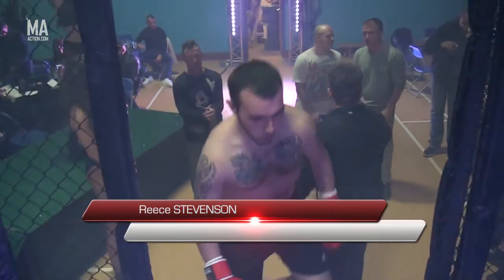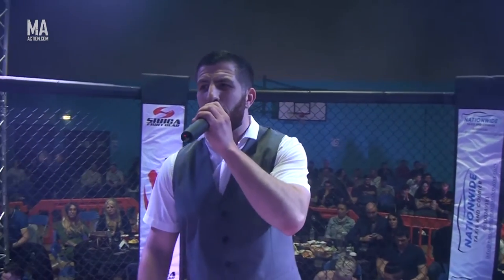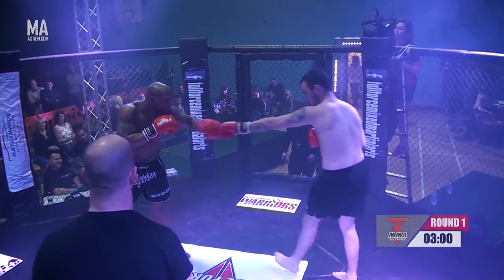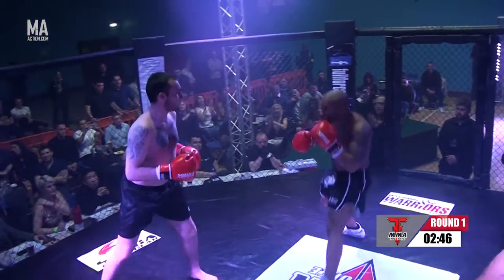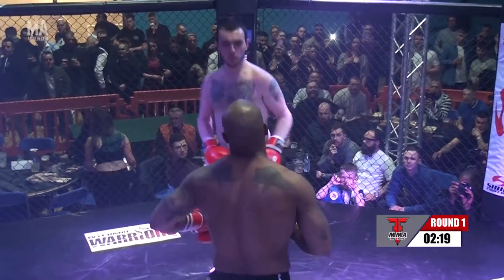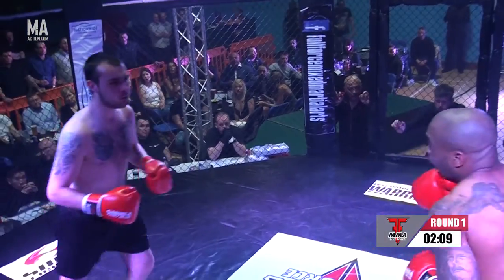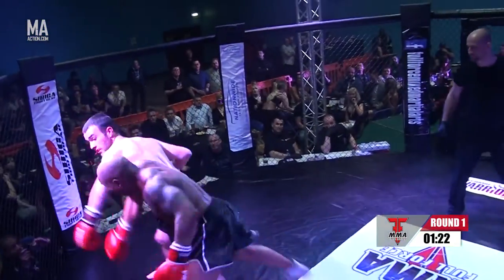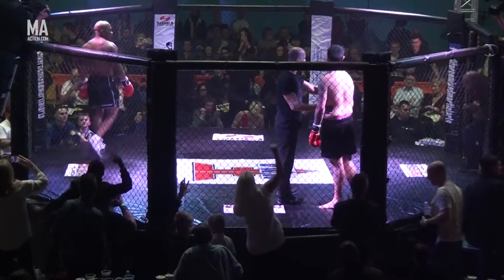FFMA - Anthony Harris vs Reece Stevenson